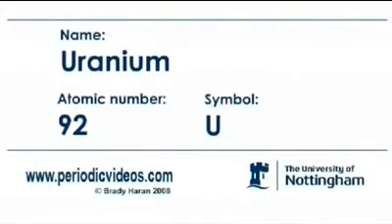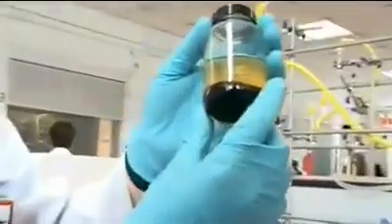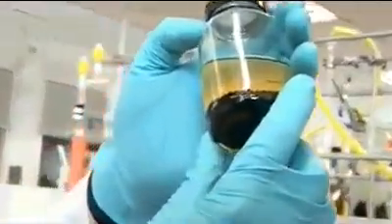Rare earth elements is crucial for the world ??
rare earth elements is crucial for every thing we use almost and. chani has tha monopoly on it